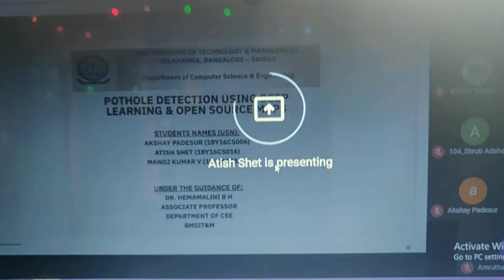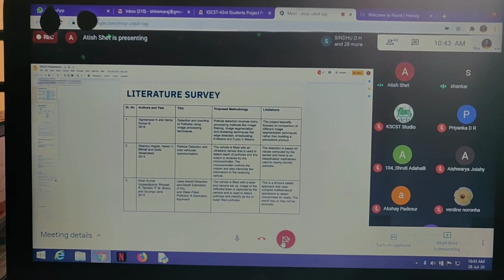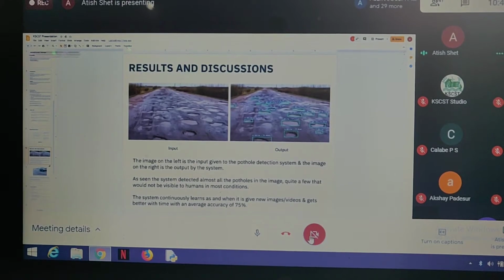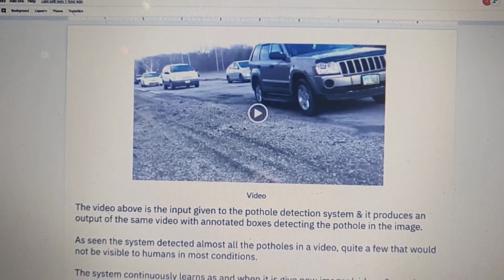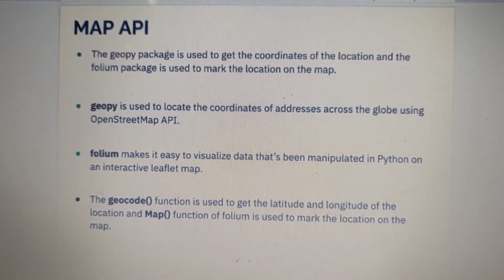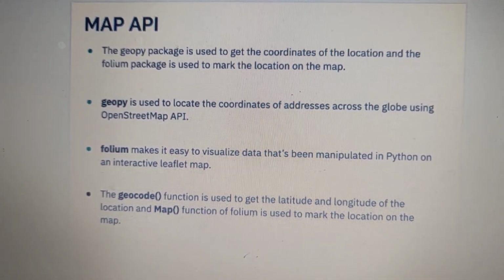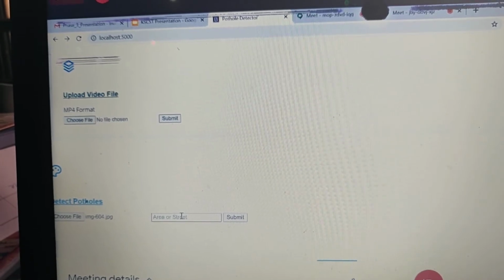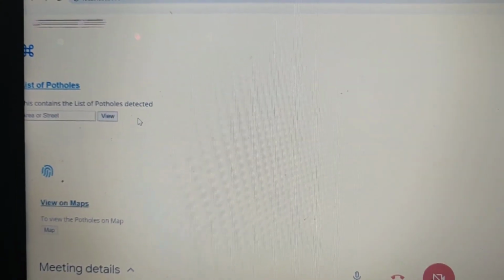KSCST Project Presentation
Pot Hole Detection System